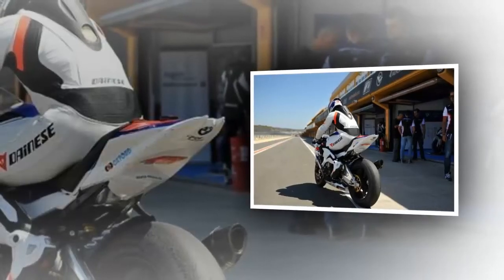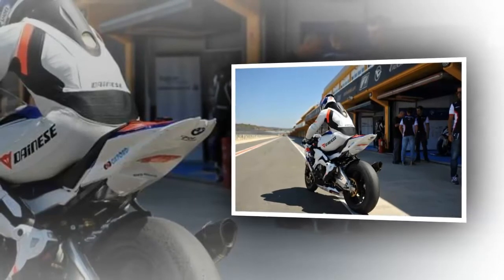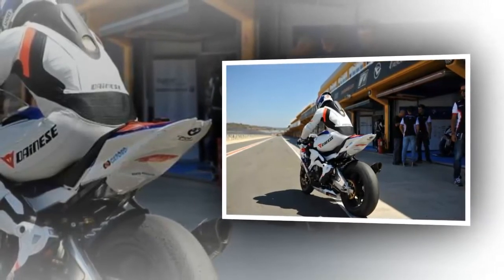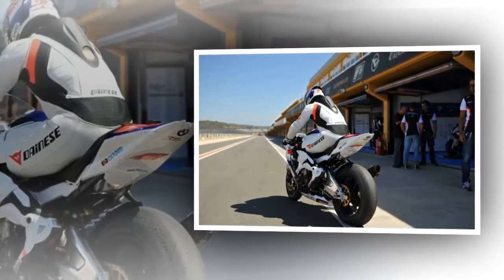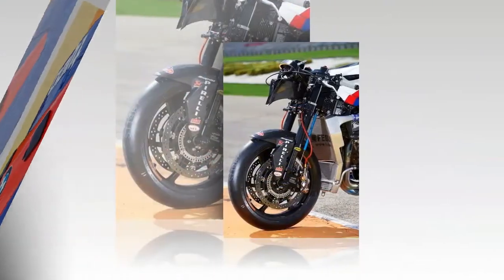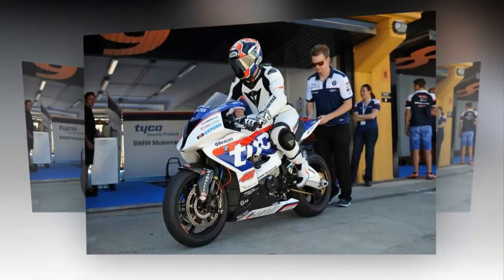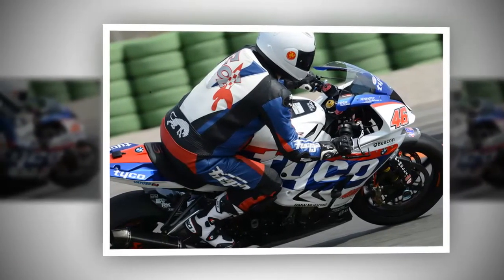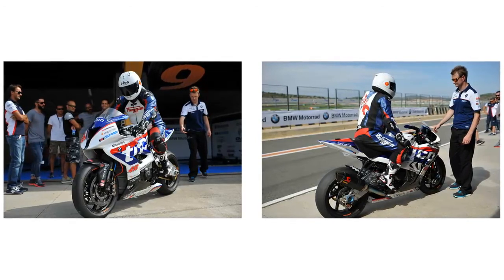BMW S1000RR BSB launched in British Super Bike